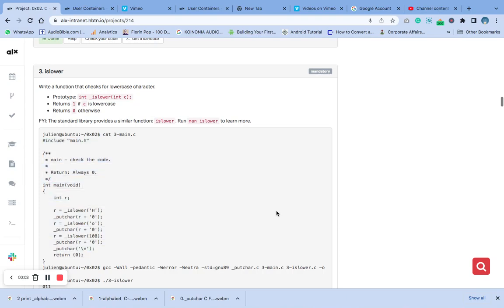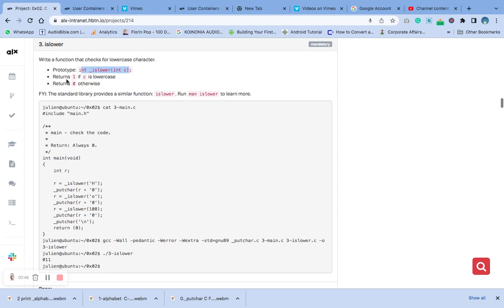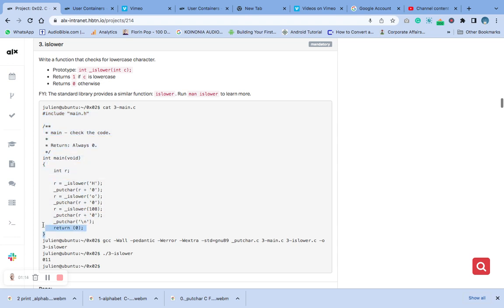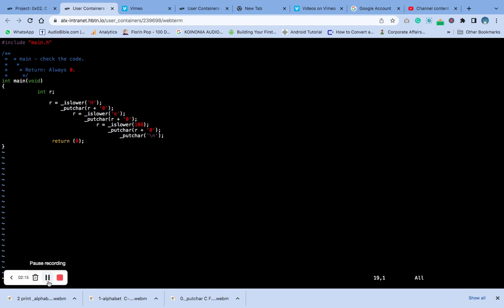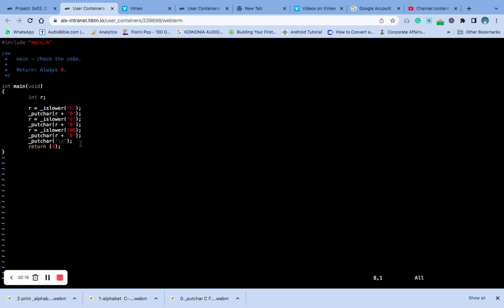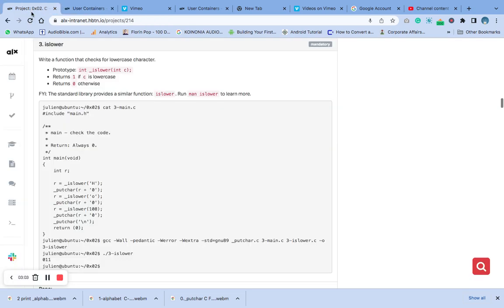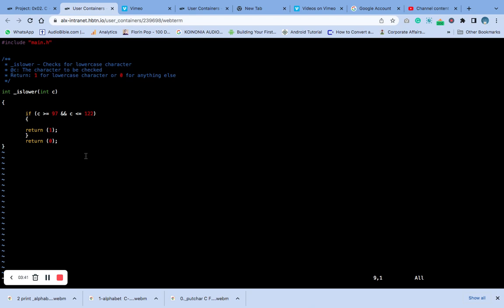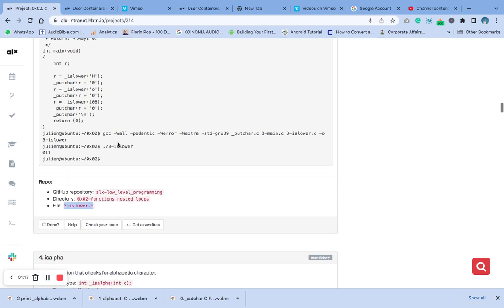3 islower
3. islower
Write a function that checks for lowercase character.

Prototype: int _islower(int c);
Returns 1 if c is lowercase
Returns 0 otherwise
FYI: The standard library provides a similar function: islower. Run man islower to learn more.